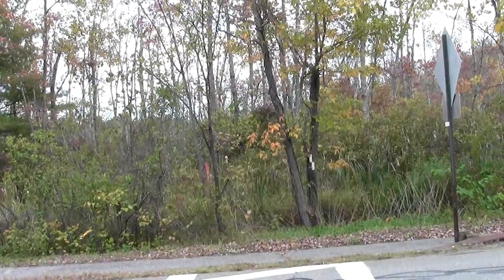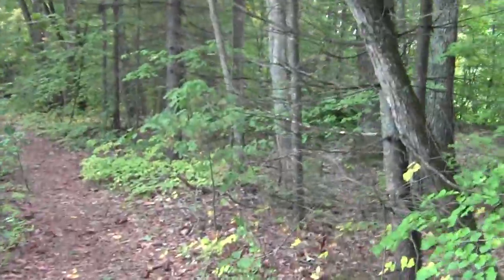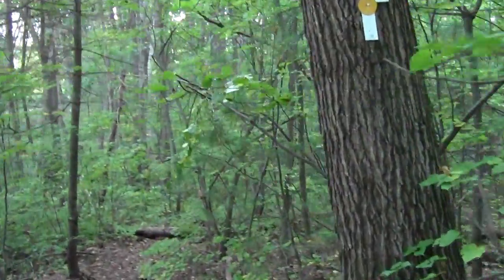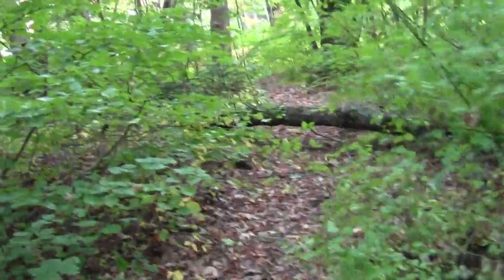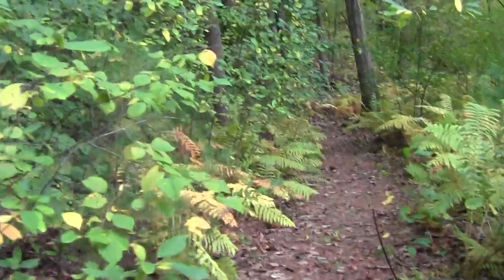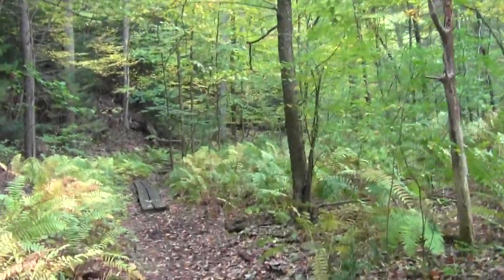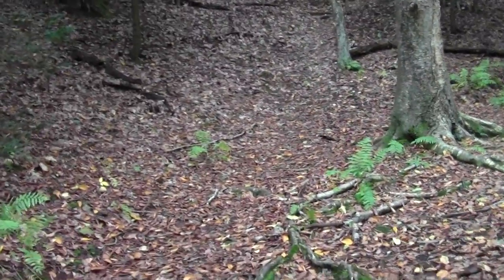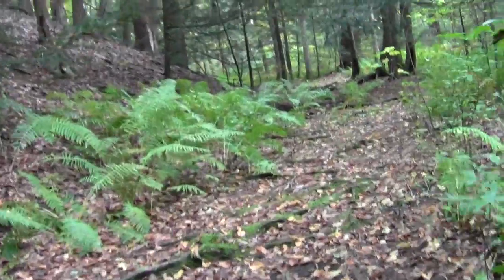Bay Circuit Trail Concord MA: Hapgood - Wright Forest Part 1.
This seemingly overlooked wonder lies just north of Walden Pond along screeching route 2.

It was frequented by all the members of the Concord pantheon in addition to being a homestead spot for a freedman.

This clip begins at the trailhead along the slightly less screeching Cambridge Turnpike which carries the Bay Circuit out of Concord Center and on toward its  distant southern terminus.